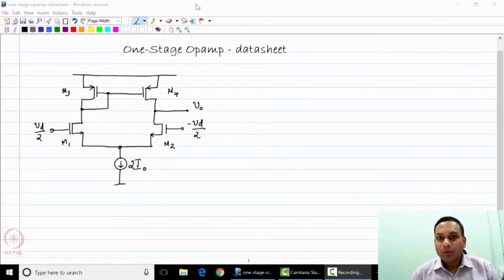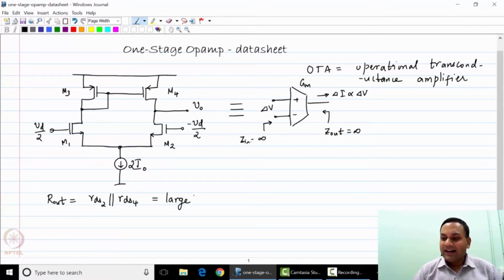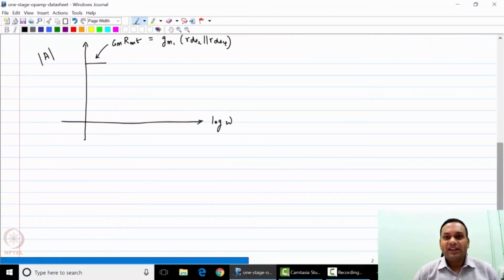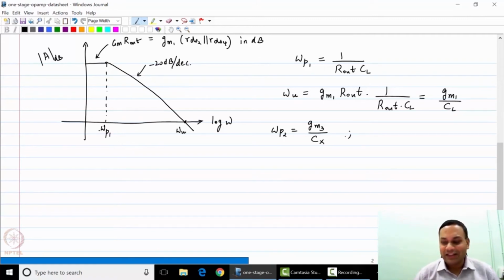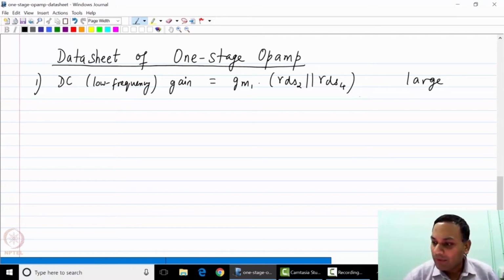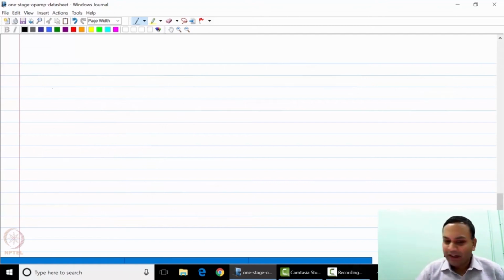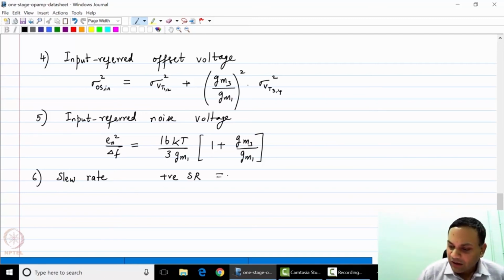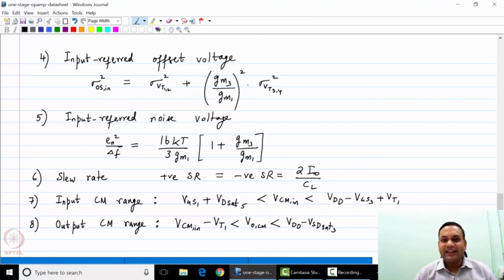One Stage OpAmps - Datasheet